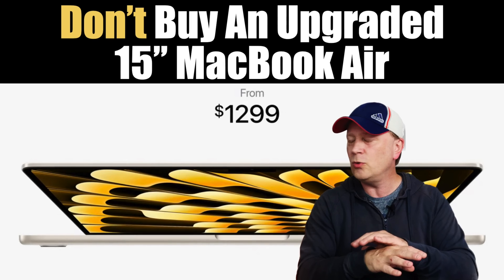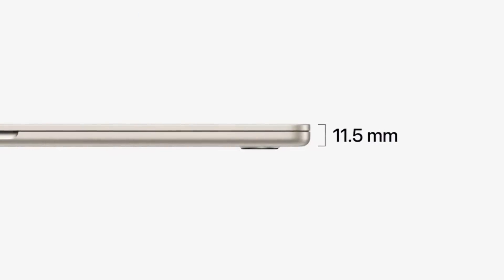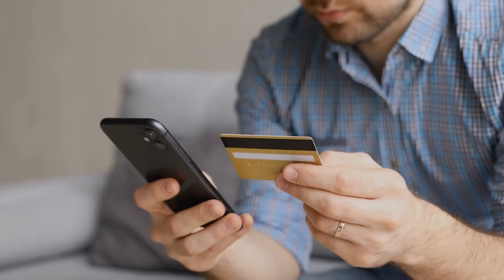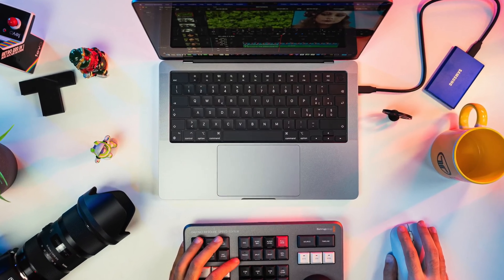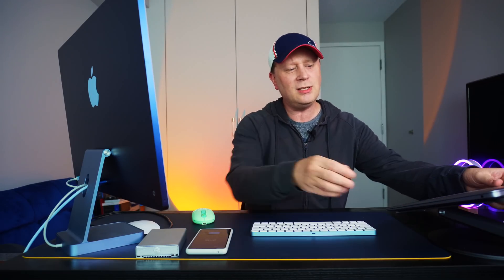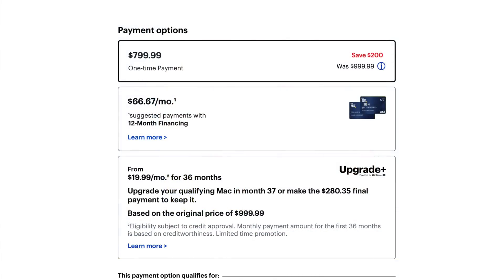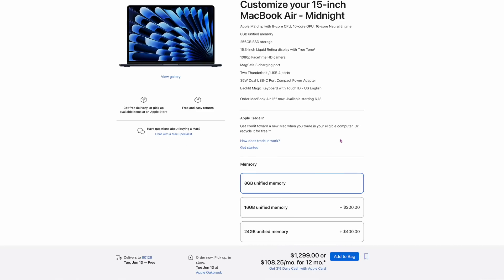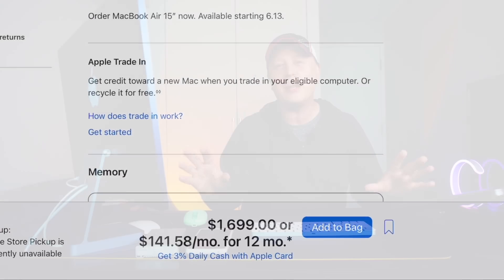Don't Buy an Upgraded 15" MacBook Air and Here's Why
Don't buy a 15" MacBook Air that has been upgraded with ram or SSD space, and I'm going to show you why.  If you are interested in buying a brand new 15" MacBook air please watch this video so you know what to avoid.  We show you why you should never upgrade your 15" MacBook Air and what Mac Computer you should buy instead.  So don't make the mistake and buy an upgraded 15 inch MacBook Air because you would be making a very big mistake and could get something much better for the same cost.

MacBook Models:
15" MacBook Air M2
14" MacBook Pro M2Pro
14" MacBook Pro M1Pro
13" MacBook Air M1

If you use a link above to make a purchase a very small percent may go to help the channel make more content.